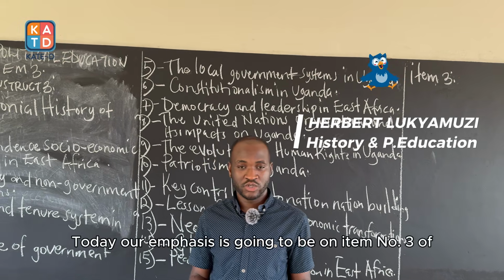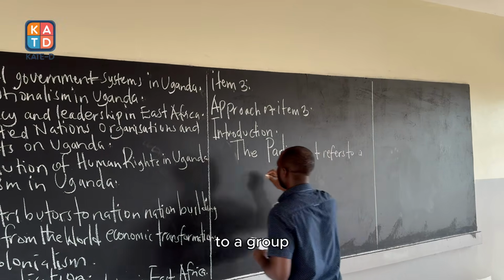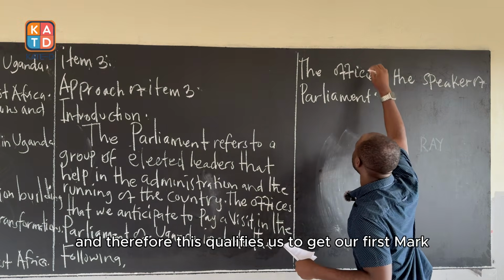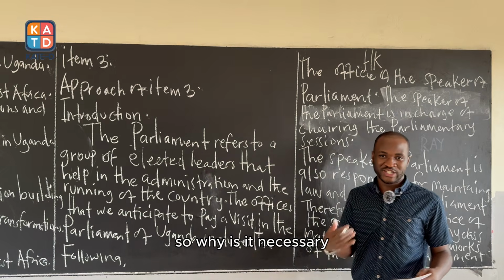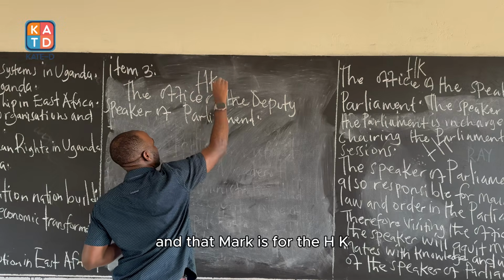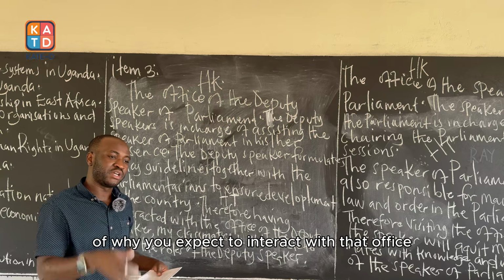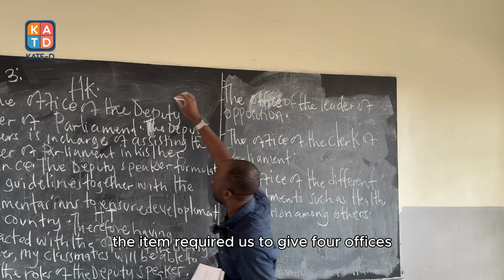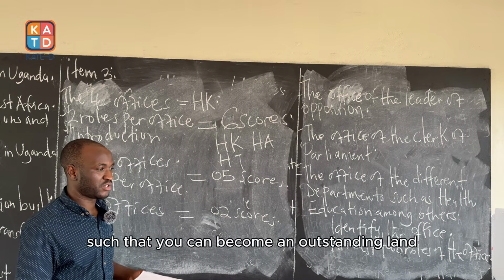UNEB UCE 2024 History & Political Education Solutions Item 3 Explained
Starting a new series by Herbert Lukyamuzi, where we break down the UNEB 2024 History & Political Education solutions step-by-step! 📝 In Part 3, we're diving into solution of Item 3 UNEB 2024. For full details on the Guide and more practice materials, download the Kate-D app through this link: Download Kate-D App 📲.